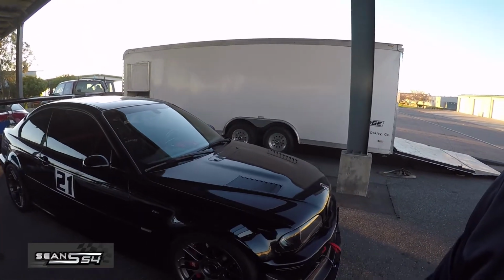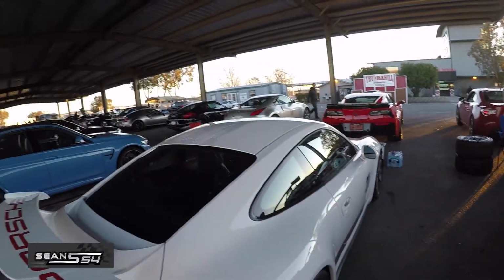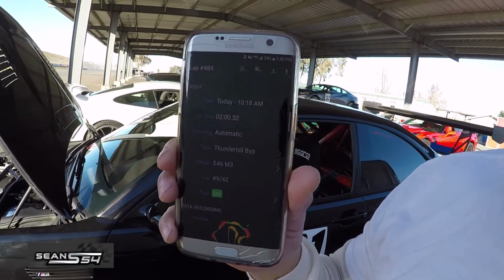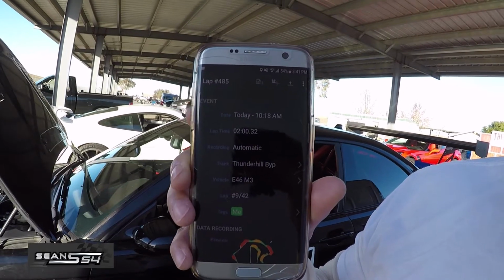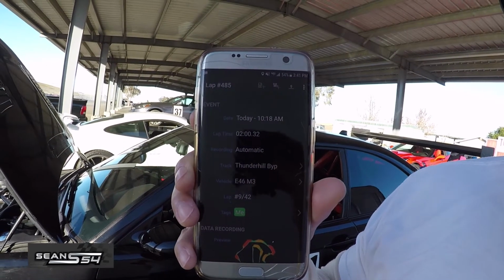Thunderhill Raceway 2:00 Lap - BMW E46 M3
Back at Thunderhill Raceway to test out my new 3 Clutch LSD built by BimmerWorld & Diffsonline.

GoPro Roll Bar Mount